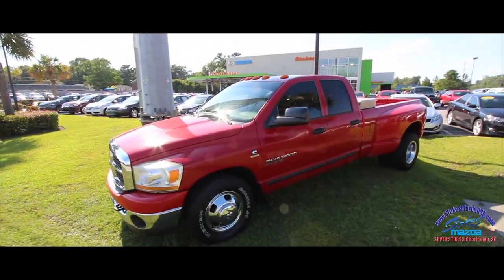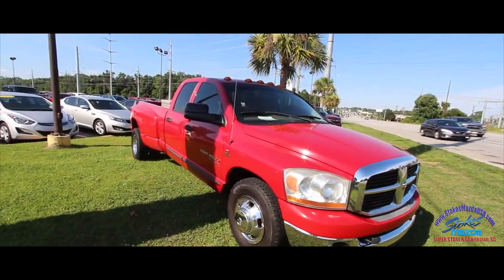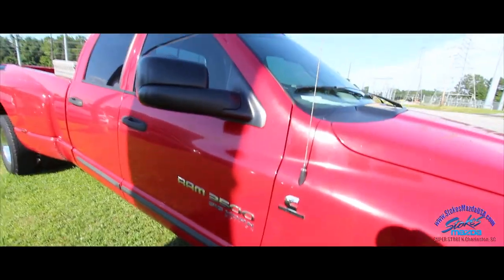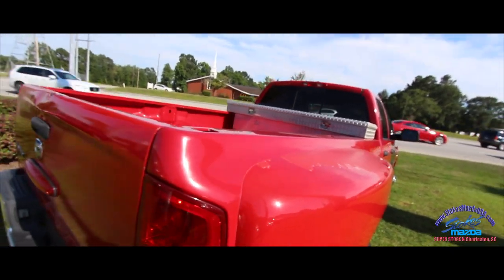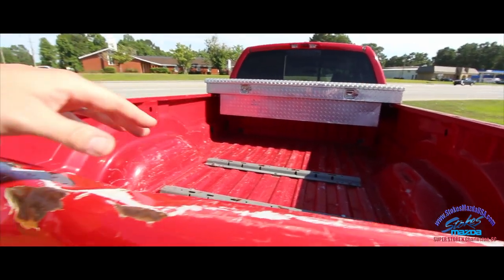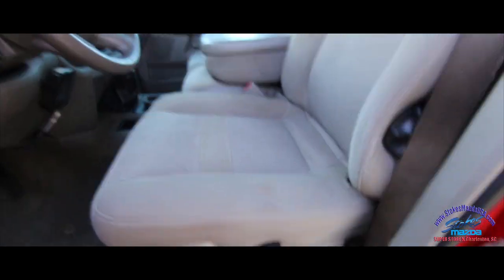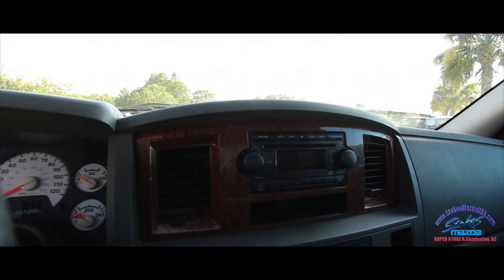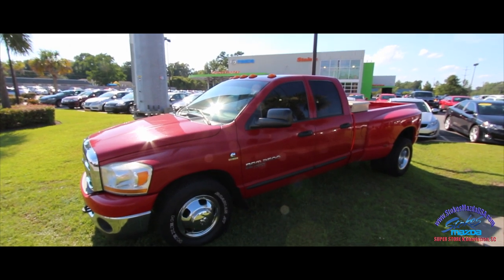2006 Dodge Ram 3500 Big Horn - 11 Years Later Review & Condition Report @ Stokes Mazda June 2017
Lets take a look at this Big Horn Edition 3500 Dodge Ram Dully. Its currently for sale at Stokes Mazda in June 2017.